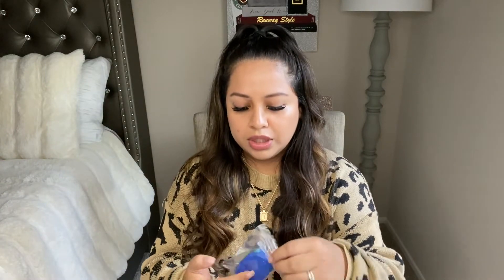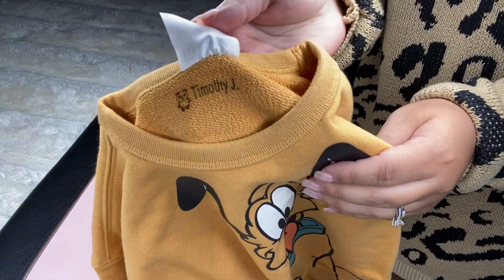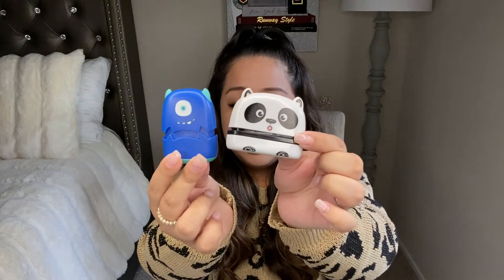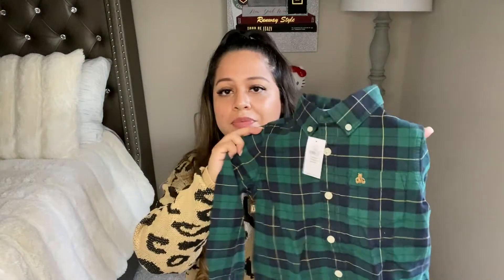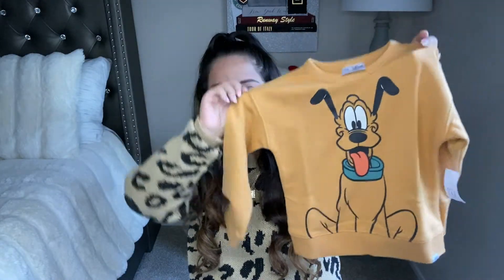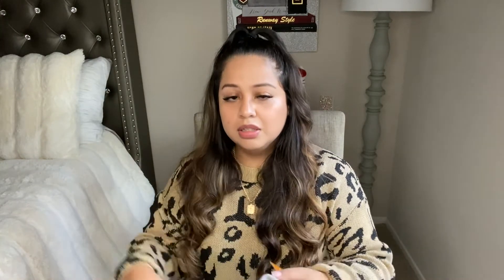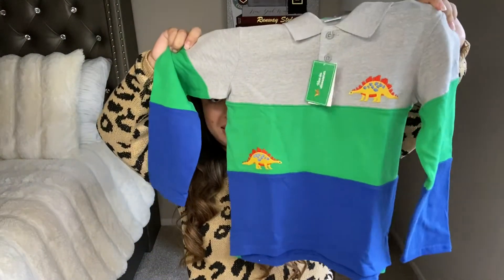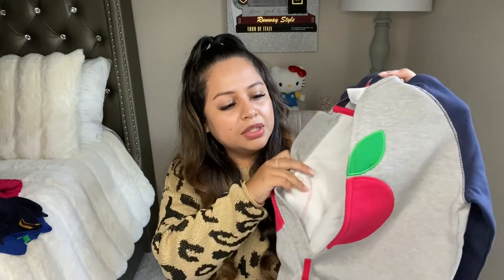The Name Stamp Review ( As Seen On Instagram ) + Baby Gap And Gymboree Fall Clothing Haul!🍁🍂🌾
Hey loves! In today’s video I’ll be sharing and reviewing my personalized Name stamp that I use for my baby boys’ clothing. They are absolutely adorable!!! I’ll also be sharing a clothing haul from my favorite stores I love to shop for him from, Gymboree and Baby Gap! I hope you guys enjoy this video and find it helpful!

Items mentioned in this video:
*Green Plaid dress shirt

*pluto sweater

*flannel hoodie jacket

*baseball long sleeve

*denim dress shirt

Gymboree items go to Gymboree.com